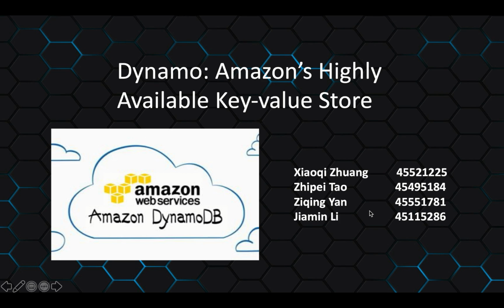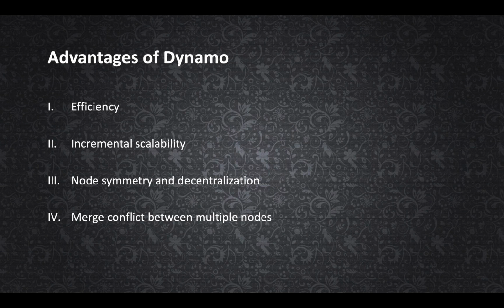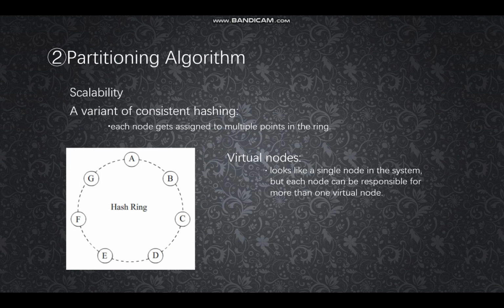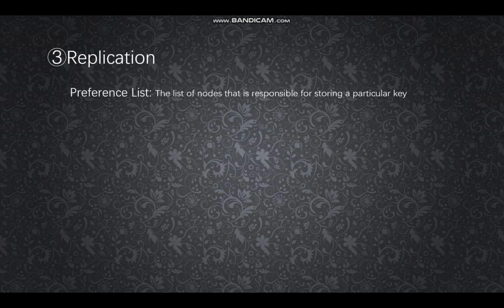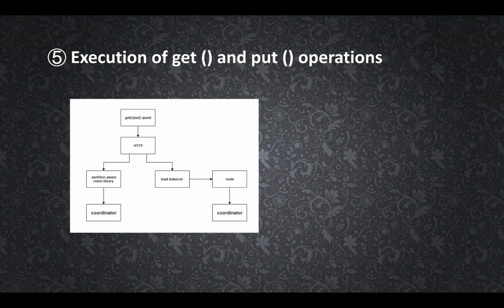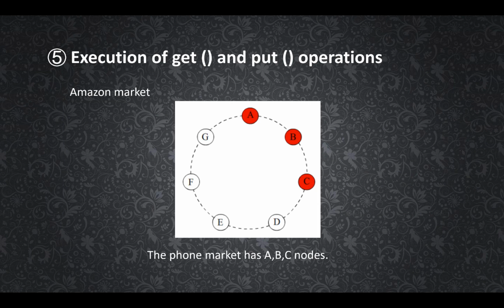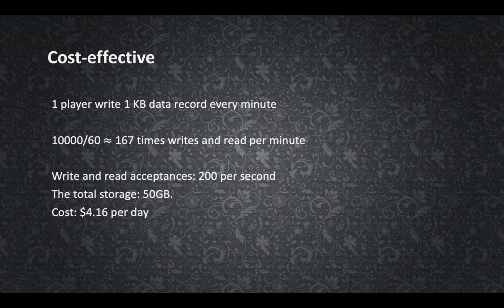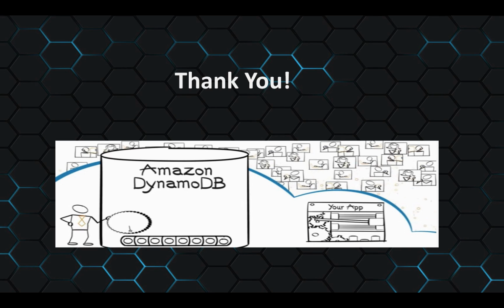INFS7907 Presentation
Group - Dynamo